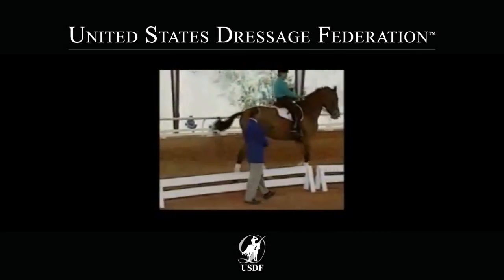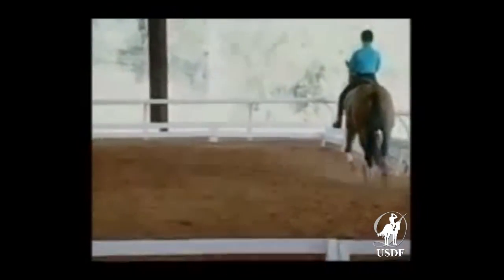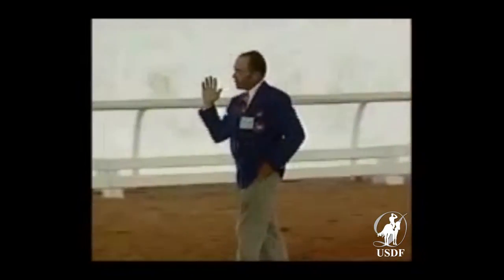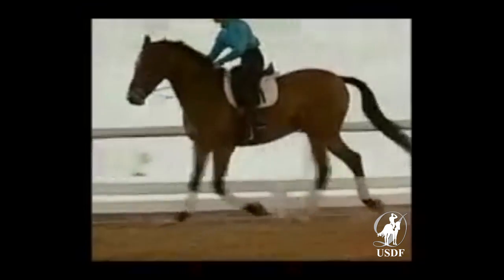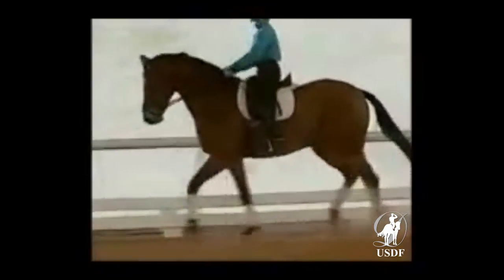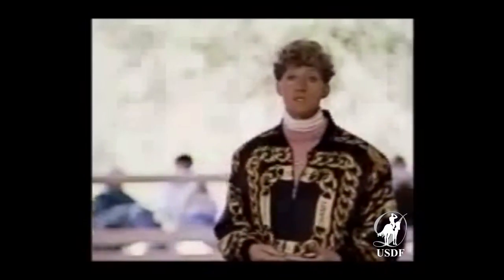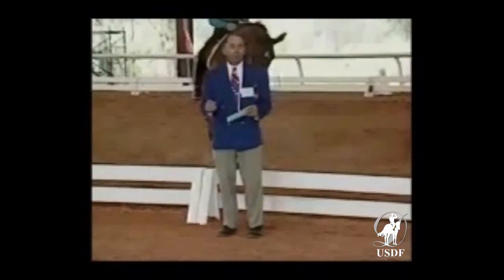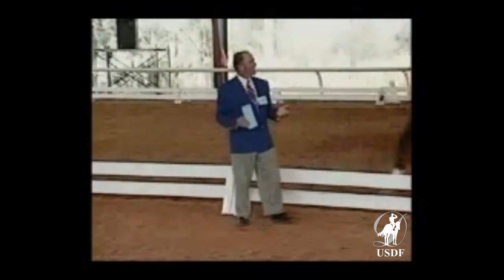1993 USDF National Symposium The Development of Piaffe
1993 USDF National Symposium featuring Michael Poulin and Lilo Fore.  Watch as they work on the piaffe. For more videos like this, visit the USDF Education Library